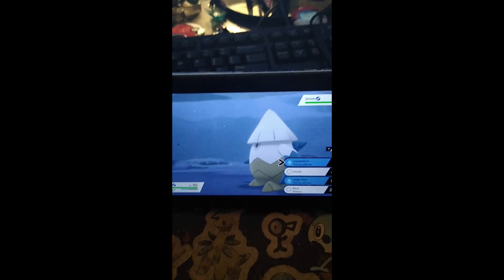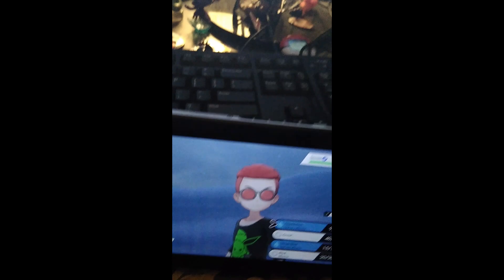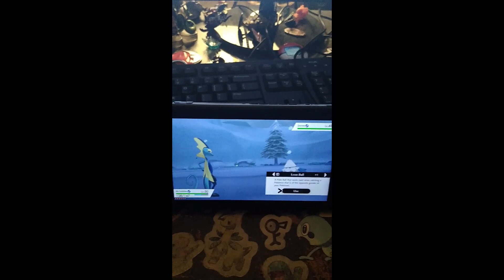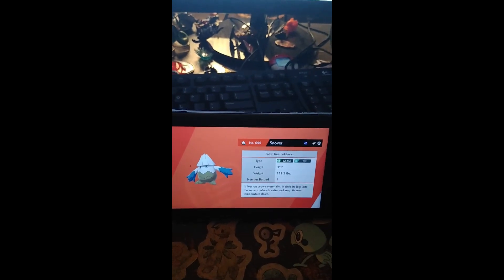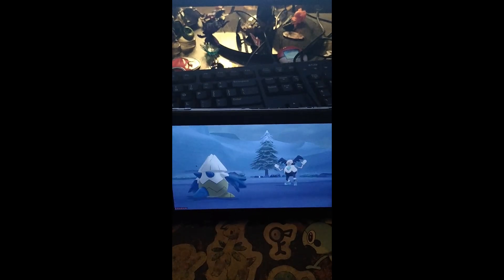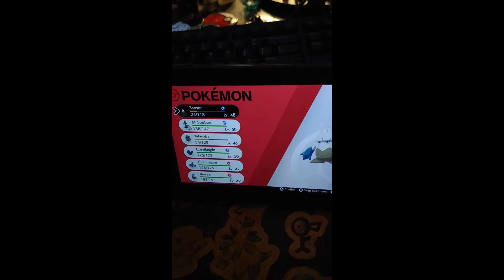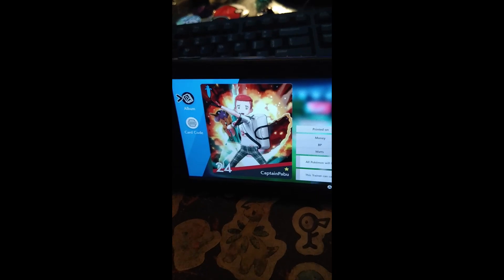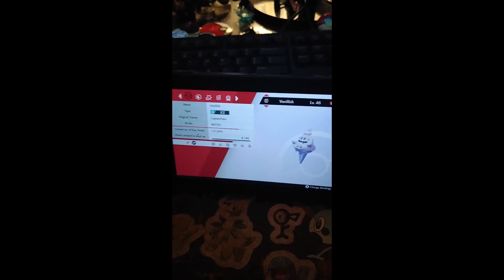WSHC#5 Full Odds Shiny Snover in Pokémon Sword after 1015 REs (Scuffed)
WSHC submission scuffed from the phone due to a cut in the video lol, my gen 8 luck is insane lately Hope you enjoy the submission and you can check me out hunting live via capture cards hope to see you there!